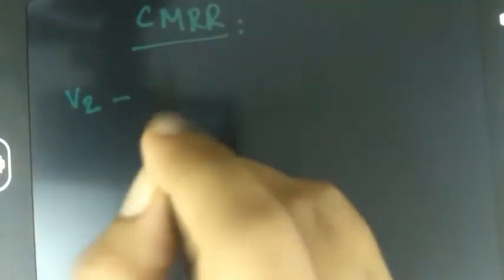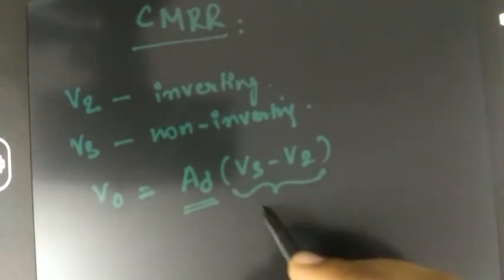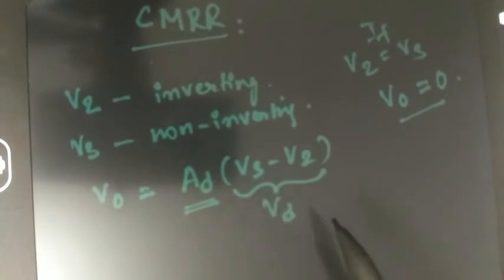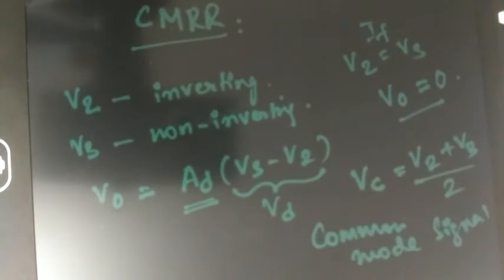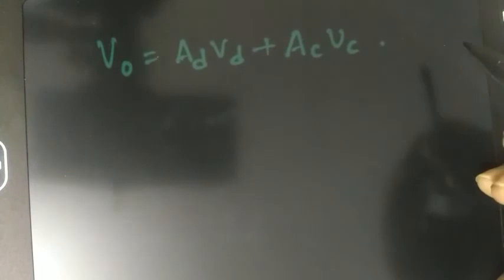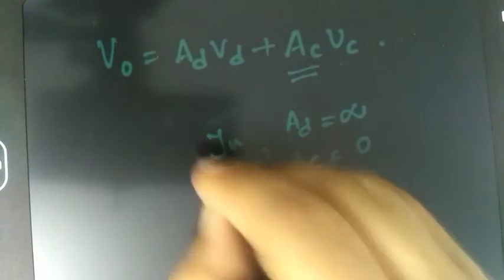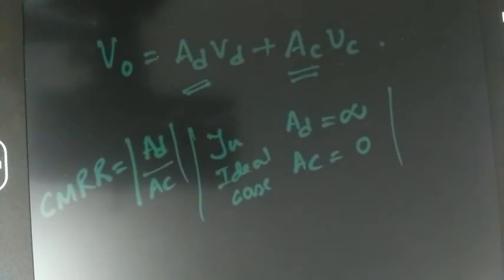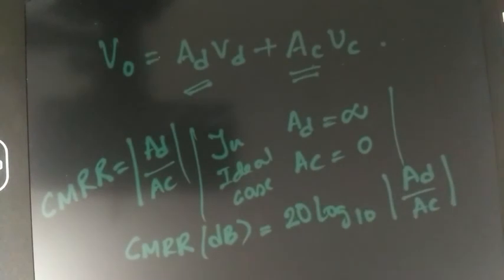LEC-6 : CMRR - Common Mode Rejection Ratio --- Operational Amplifier (Op-Amp)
I have discussed about CMRR-  Common Mode Rejection Ratio in Operational Amplifier(Op-Amp).

In this video, I have discussed  in Details about CMRR - I have explained the derivation of the working formula of CMRR and common mode gain , common mode signal and Differential gain and Difference SIgnal.  Please go through the entire video and you will be able to solve analog circuits very easily .

LECTURE 6 - Paper Code : CC9 , SEM - 4TH ,
                       Paper - Analog Electronics
                       Syllabus - University of Calcutta.